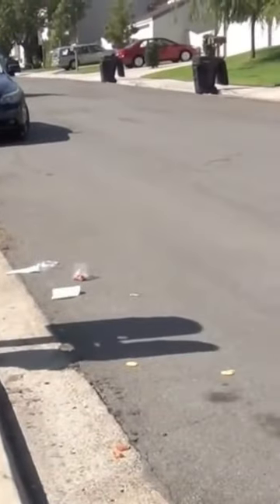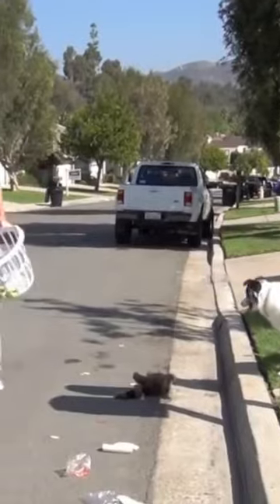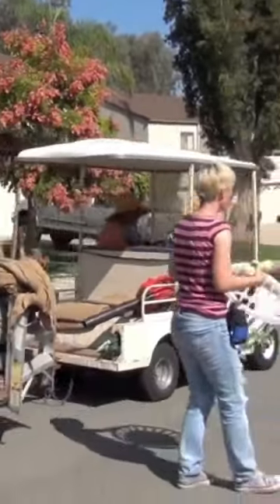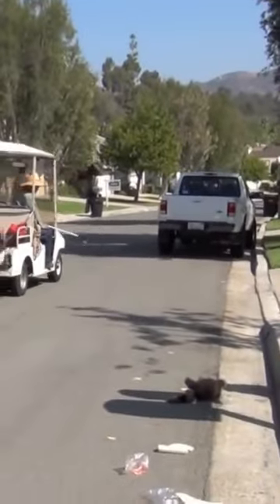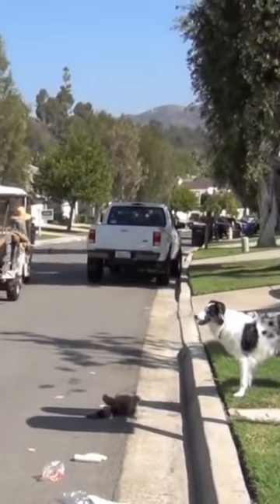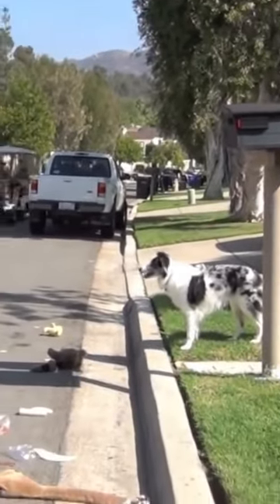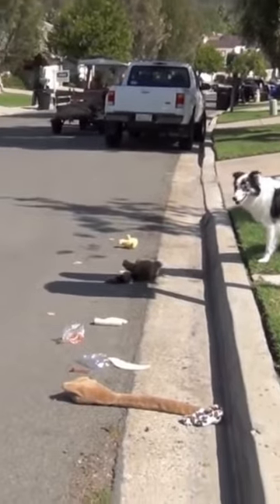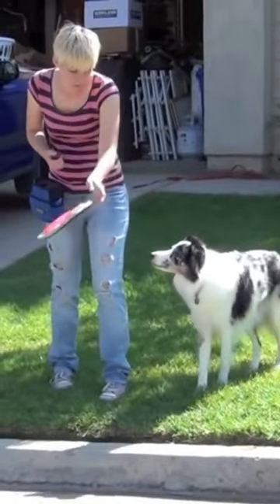Train your dog to stay behind an INVISIBLE BARRIER using +R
This is a small excerpt of a two-part tutorial on how to train your dog to stay on your lawn or behind an invisible barrier, such as not going into the road using positive reinforcement.

Here is part one of the dog training tutorial that goes over the initial training

This is part two that goes over the proofing, which is where this clip is from